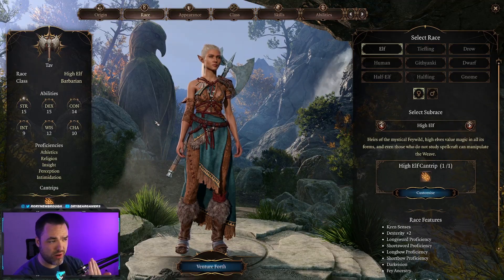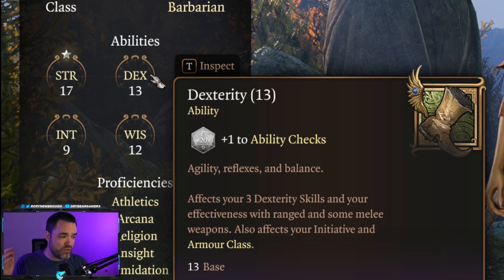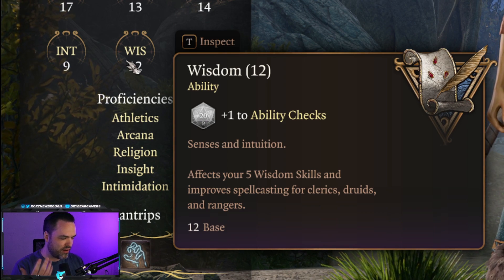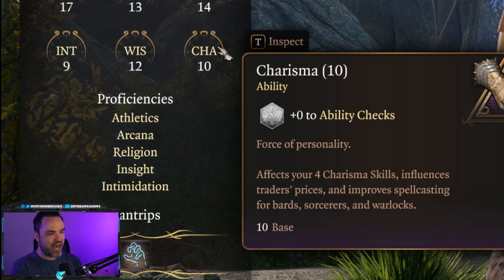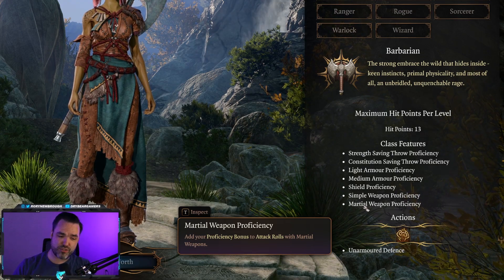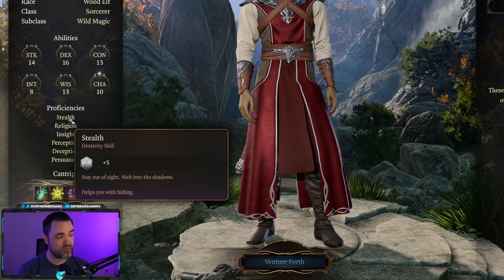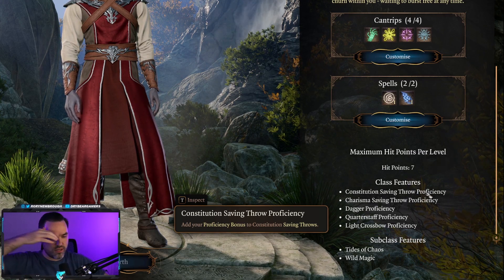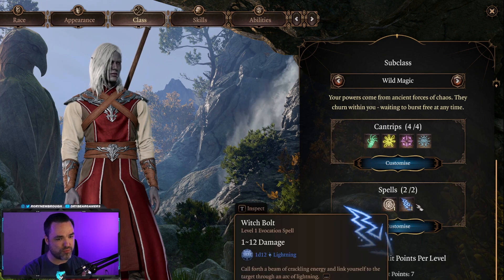Understanding Character Stats in Baldur's Gate 3 (2023 Full Release)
Gather your party and return to the Forgotten Realms in a tale of fellowship and betrayal, sacrifice and survival, and the lure of absolute power. Mysterious abilities are awakening inside you, drawn from a mind flayer parasite planted in your brain. Resist, and turn darkness against itself. Or embrace corruption, and become ultimate evil. From the creators of Divinity: Original Sin 2 comes a next-generation RPG, set in the world of Dungeons & Dragons.

Choose from 12 classes and 11 races from the D&D Player's Handbook and create your own identity, or play as an Origin hero with a hand-crafted background. Or tangle with your inner corruption as the Dark Urge, a fully customisable Origin hero with its own unique mechanics and story. Whoever you choose to be, adventure, loot, battle and romance your way across the Forgotten Realms and beyond. Gather your party. Take the adventure online as a party of up to four.

Abducted, infected, lost. You are turning into a monster, but as the corruption inside you grows, so does your power. That power may help you to survive, but there will be a price to pay, and more than any ability, the bonds of trust that you build within your party could be your greatest strength. Caught in a conflict between devils, deities, and sinister otherworldly forces, you will determine the fate of the Forgotten Realms together.

Stay up to date on what I'm doing!